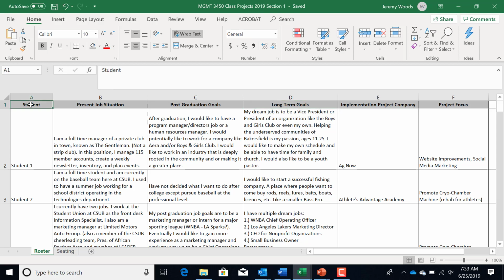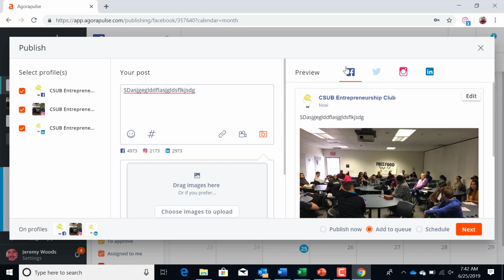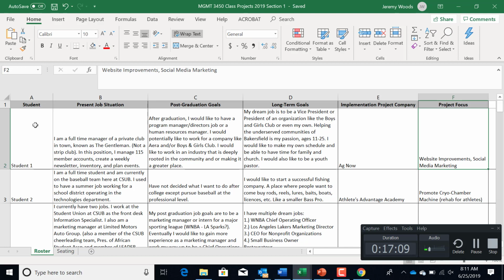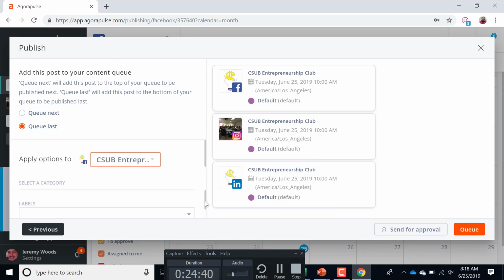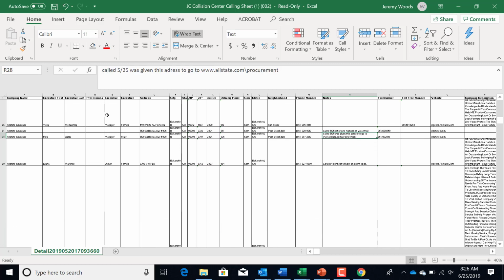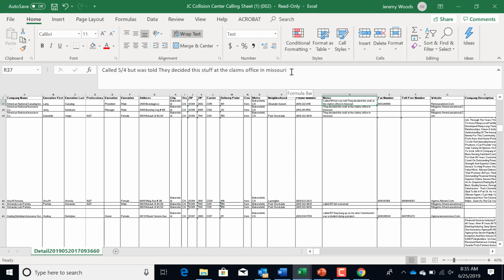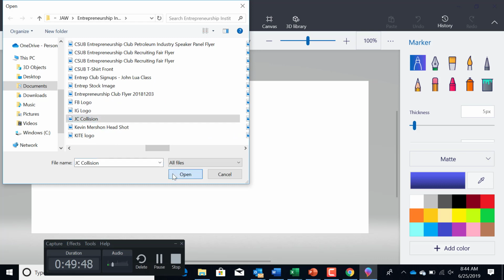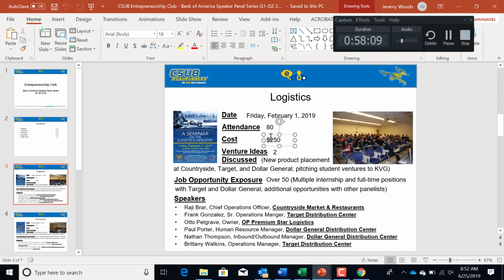Social Media Posting Instructions